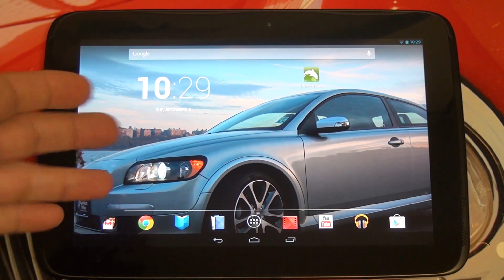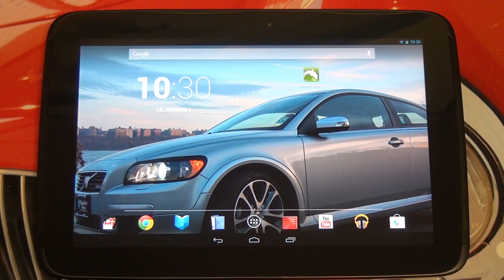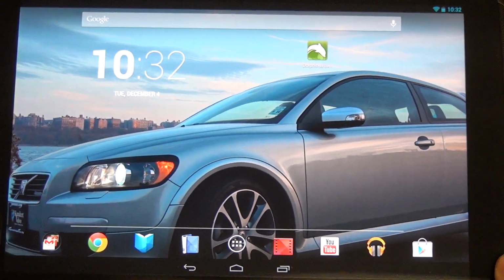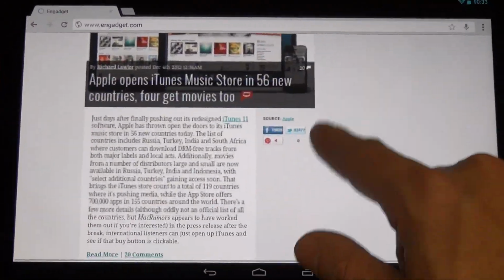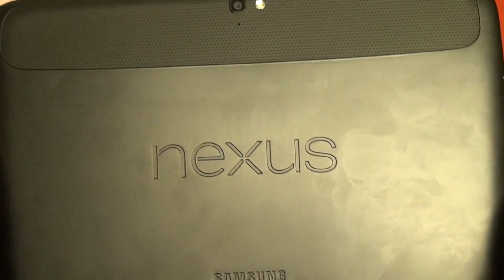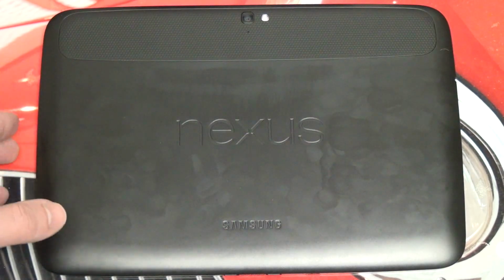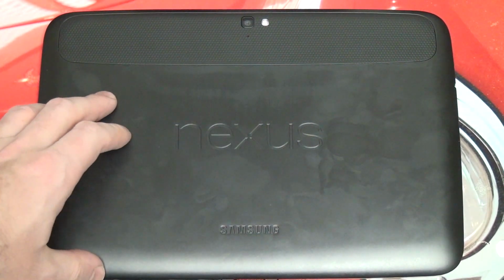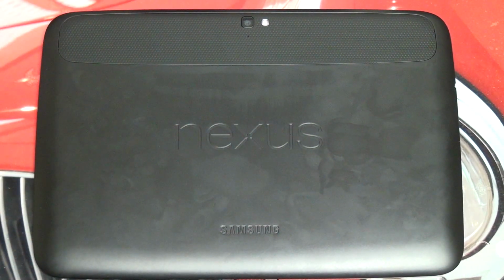Nexus 10 4.2.1 OTA Update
Yet another update on the Nexus 10 since it recieved Jelly Bean 4.2.1 OTA last week. Enjoy!
-TTD